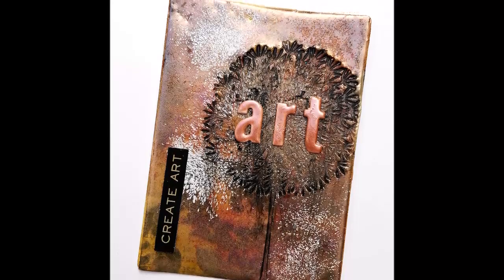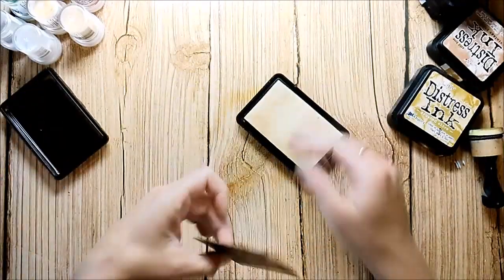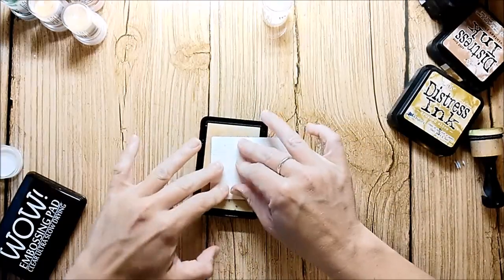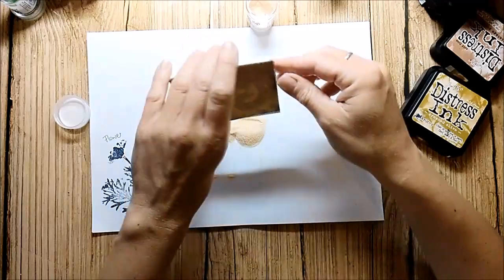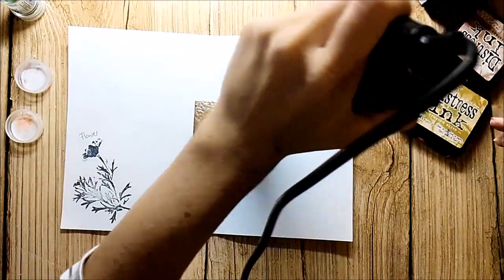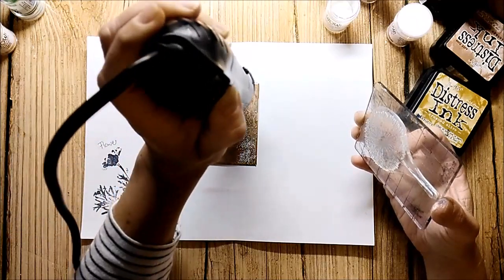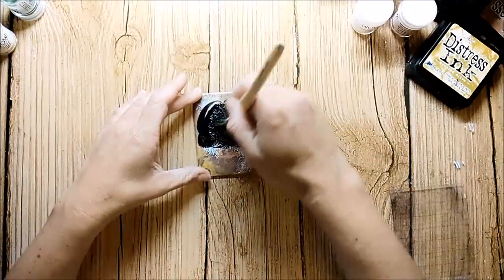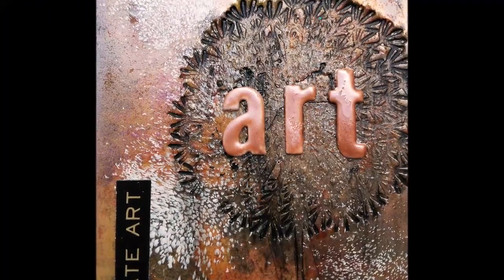Create Texture with Embossing Powder - Mixed Media ATC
Artist Trading Card with multi embossing. Use a stamp to create texture into the melted powder.

Please give me a thumb up if you like the video.

If you have any questions you are welcome to post them in the comments.